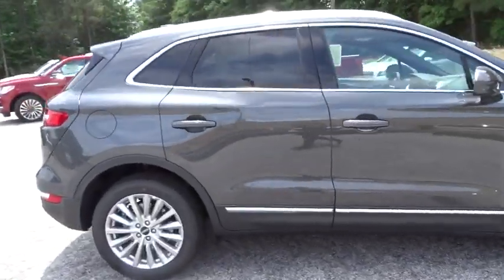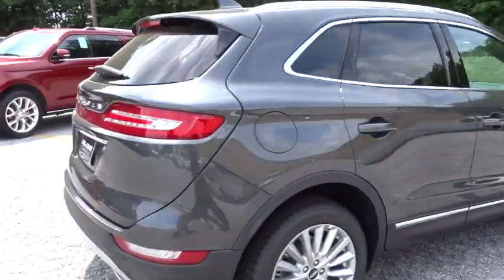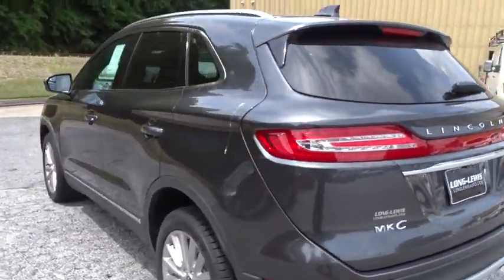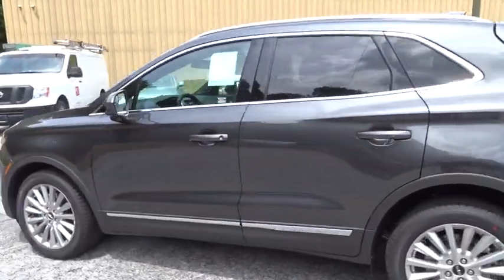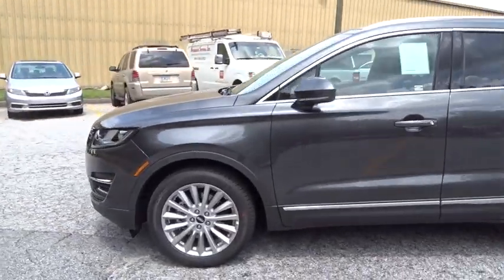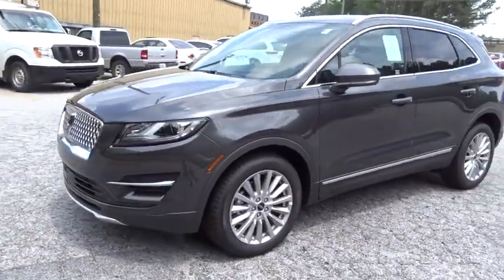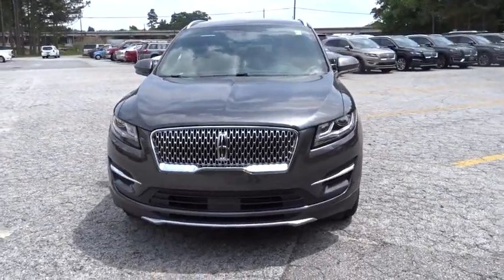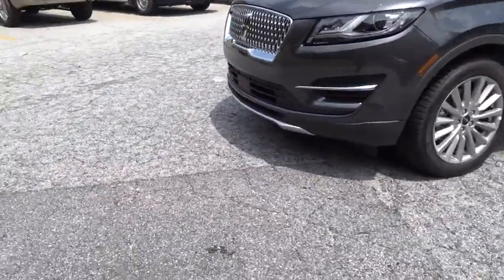2019 Lincoln MKC Atlanta, Marietta, Decatur, Johns Creek, Alpharetta, GA 9484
Magnetic Gray New 2019 Lincoln MKC available in Atlanta, Georgia at Hennessy Ford. Servicing the Marietta, Decatur, Johns Creek, Alpharetta, GA area.

Hennessy Ford
5675 Peachtree Industrial Blvd

Hennessy Ford / Lincoln is pleased to offer you this exceptional 2019 Lincoln MKC. This Standard MKC Exterior is finished in Magnetic Gray and the interior is finished in Ebony PLUS... this exceptional vehicle comes well equipped with AND gives you an amazing driving experience along with impressive Fuel efficiency rating!!2.0L I4 6-Speed Automatic FWDFactory MSRP: $34,990$2,494 off MSRP!Priced below KBB Fair Purchase Price!Hennessy Ford Lincoln Atlanta is the premier Ford dealership in Atlanta GA for all of your automotive needs. We have 100's of Exceptional Pre-owned vehicles in stock for you to choose from every day. We are the leading the way with Real-Time Market based Pricing that yields you lowest prices and Best values on every car and truck we offer.